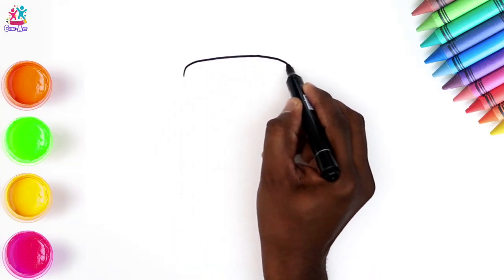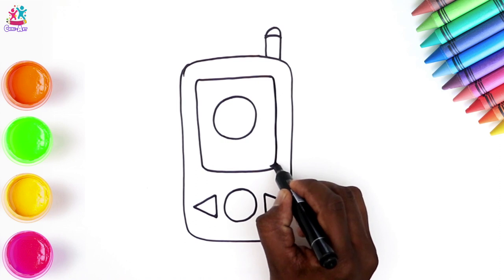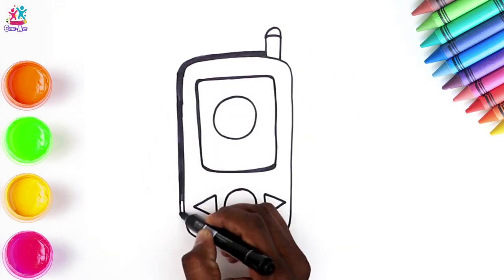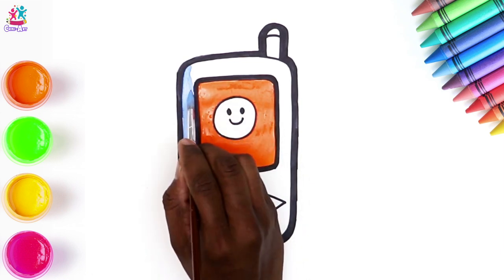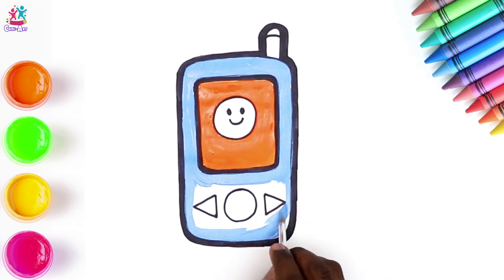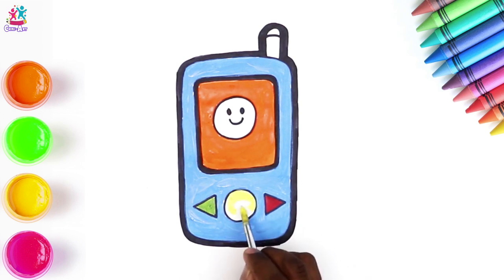Chiki Art | How To Draw A Cellphone | Easy Drawing & Coloring | Art For Kids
Hello friends! Welcome to Chiki Art! Let's learn how to draw a cellphone!!

A simple drawing and coloring videos collection for kids. Learn how to draw well with Kiddley Doo Art Channel, the best of coloring and drawing videos for children to help them improve, enhance and even learn how to paint. This drawing channel is for kids of all ages. Whether you are a preschooler, teen, or an adult, any person can learn when watching these fun and entertaining colorful videos!